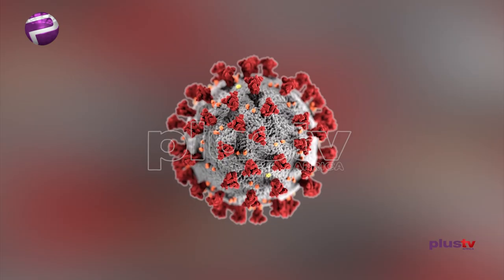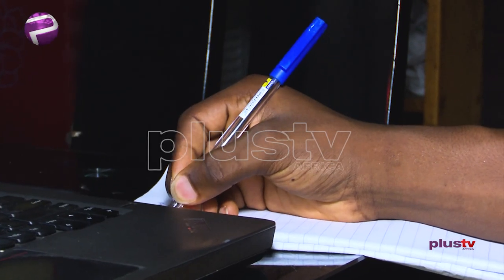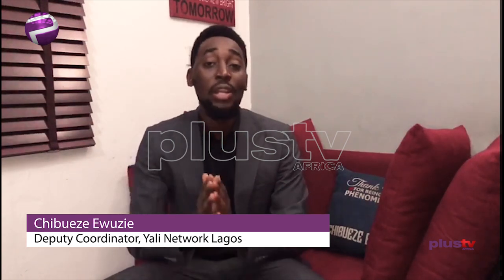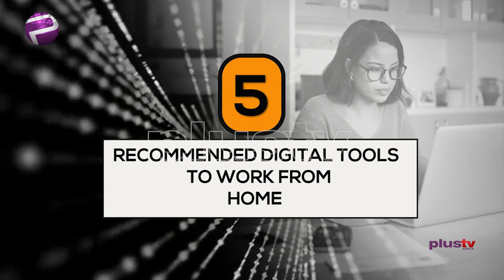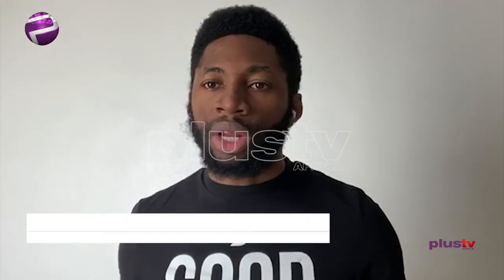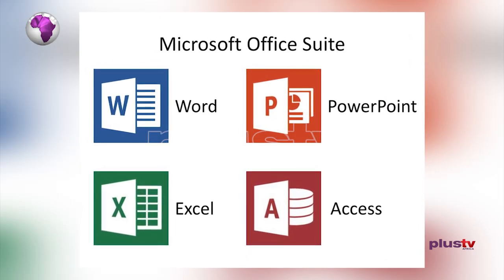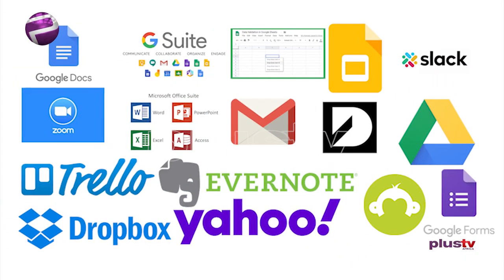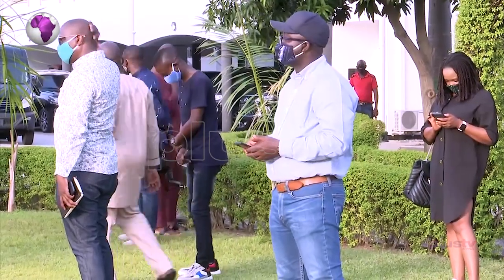5 Digital Tools For Working From Home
5 Digital Tools For Working